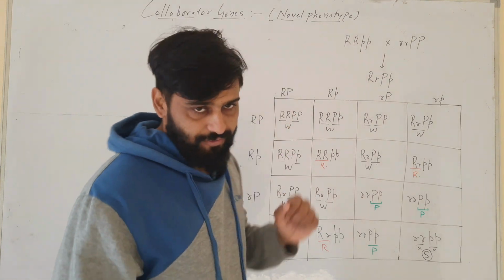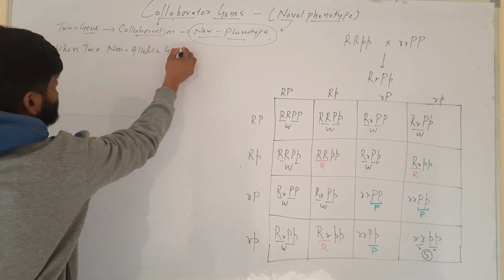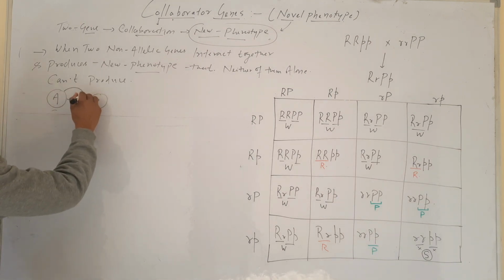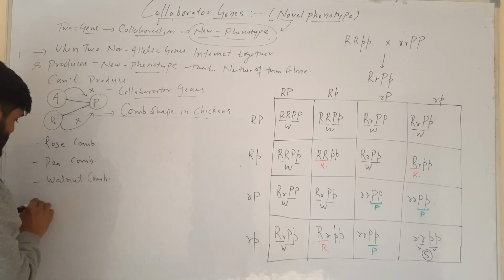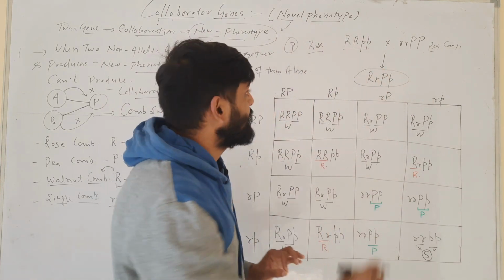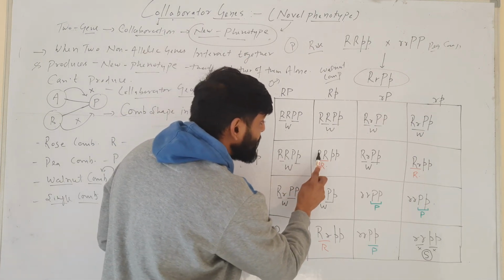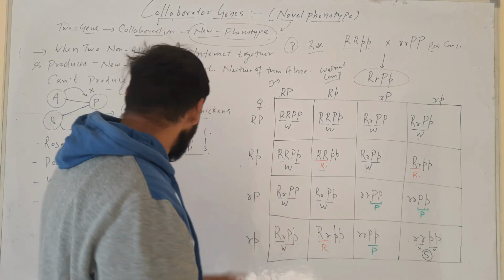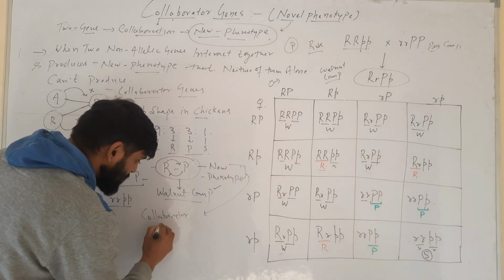What are Collaborator Genes?